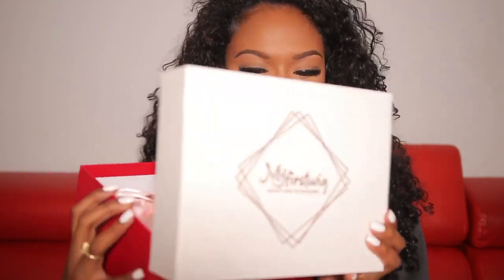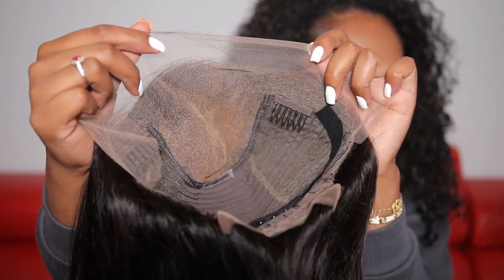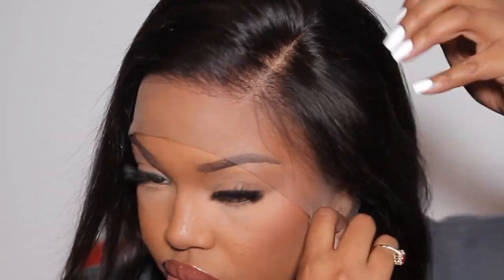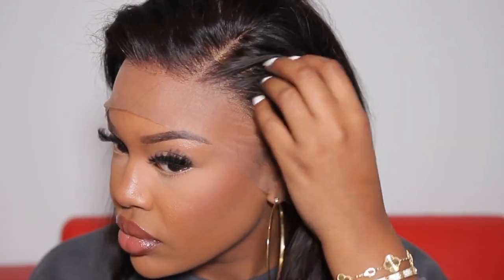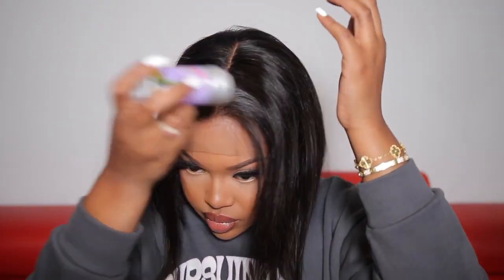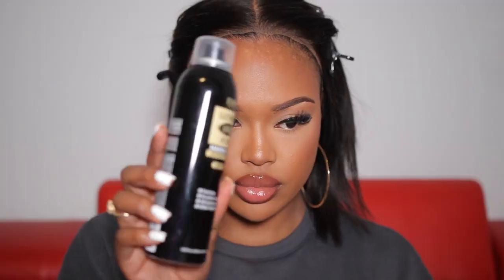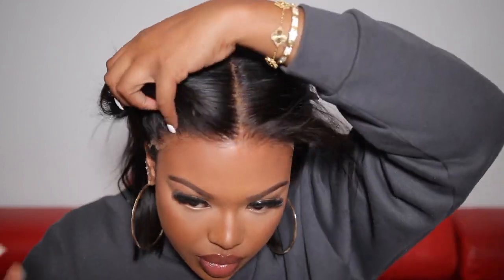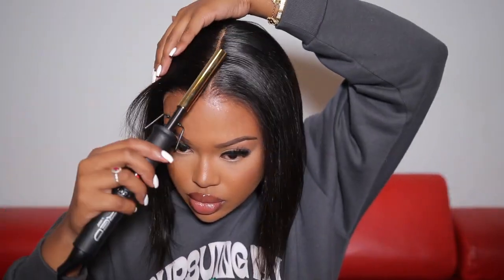New Bob Wig with *NEW* AIR LACE , Perfect Cut Bob for Summer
√ New Air Lace - Softer & Ultimate Melted
√ Mimic Scalp and Natural Hair - Flawless Realistic Look
√ Quality Textured 100% Human Hair - No shedding, Long lifespan
√ Glueless Available, Pre-plucked, Pre-bleached - Beginner Friendly

Wig Name: Viola - Summer Asymmetric Bob Short Hair Glueless Invisible Lace Front Wig - LFB007
Cap Construction: 13x6" Lace Front Wig 160% Density - NEW Air Lace,  Indian Hair